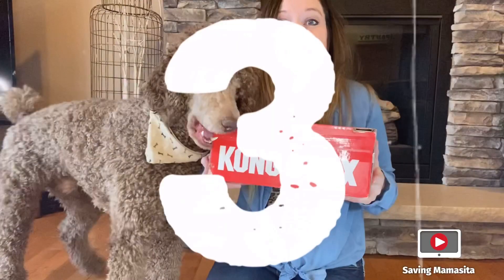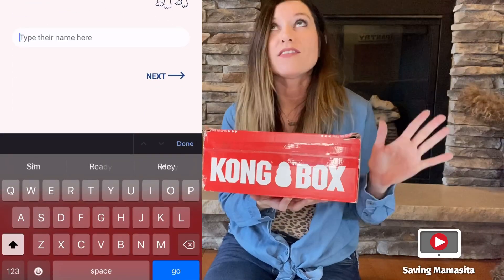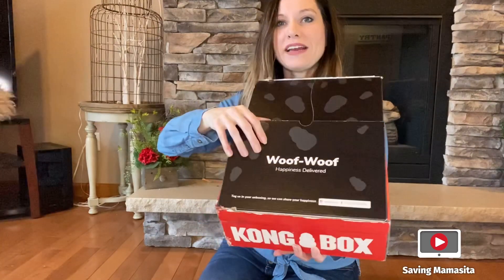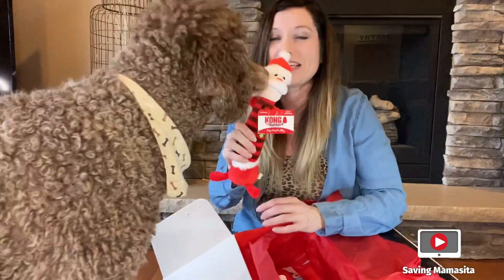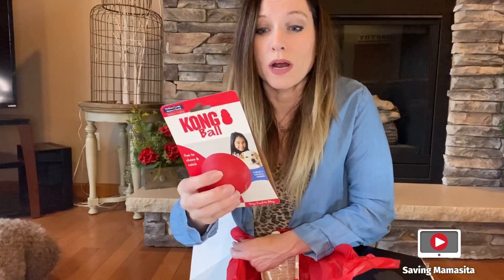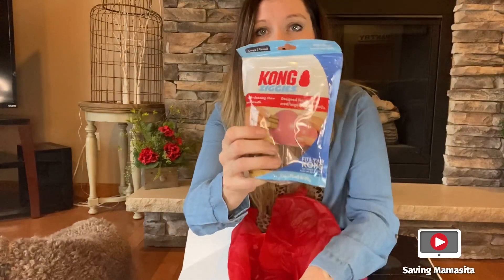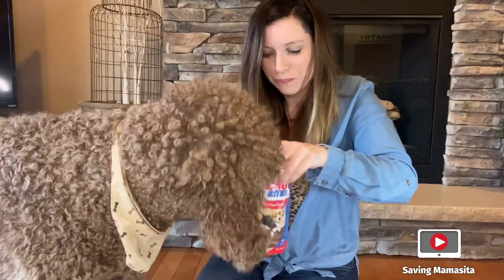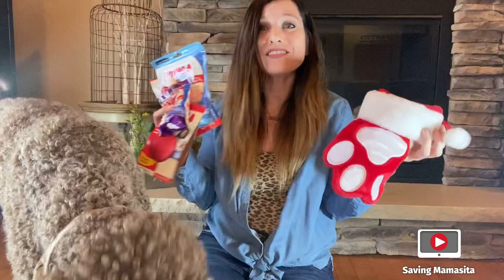Kong box review: dog box unboxing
kongboxreview dogboxunboxing bestdogsubscriptionbox Are you ready for a Kong box review? Woohoo! The best dog subscription box hands down is Kong box, unless you can prove to me otherwise. Check out our dog box unboxing and let me know what you think.

With your first Kong box, you get the Kong classic toy!  This is the toy you can put the kong treats inside for the dogs to get out. In every box after that, you receive a Kong training toy, a kong personality toy, kong treats and Kong recipes and tips.

My monthly box costs $39.95/month, however a monthly box starts as low as $29.95 per month and you can skip a month if you want with no charge.

Here's what we received in this month's box:
*Super cute paw shaped holiday stocking
*KONG Bites $5.99 These little treats are beef  flavored treats. These are smaller in size and perfect for training. You can also use these in the KONG bone.
*KONG shaker toy: $13.99 This plush is the perfect toy for shaking and squeaking.
*The KONG Ball™:  $8.99 this rubber ball is bouncy and durable, perfect for fun games of fetch.  It also has a hole in the middle where you can insert a treat.
*Kong Stuffin':  Peanut butter and chicken flavor $5.49
*Kong ziggies $10.99:  helps freshen breath! Perfect for use with the kong classic.

Kong dog toys are indestructible dog toys and I can attest to that!  The Kong box is a subscription box for dogs and it is my absolute favorite.